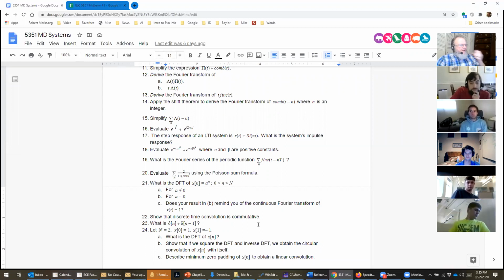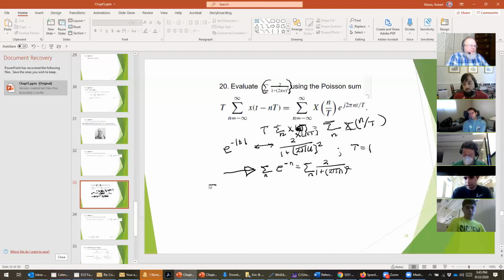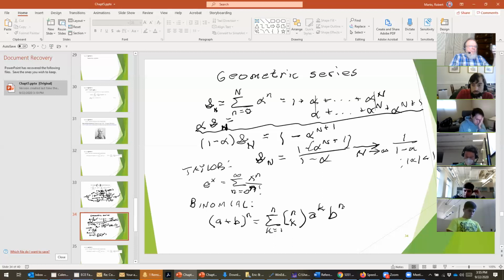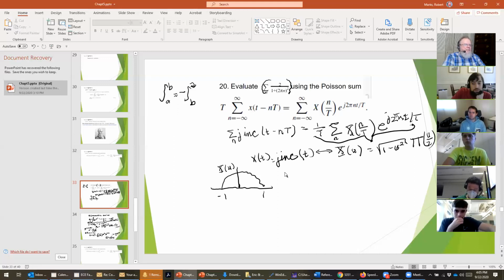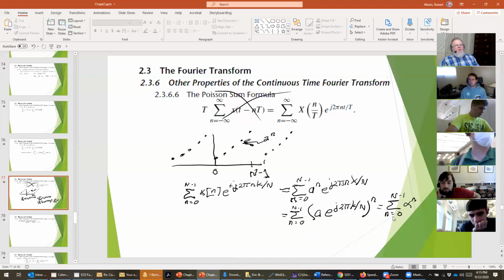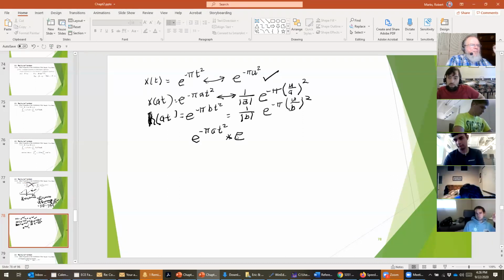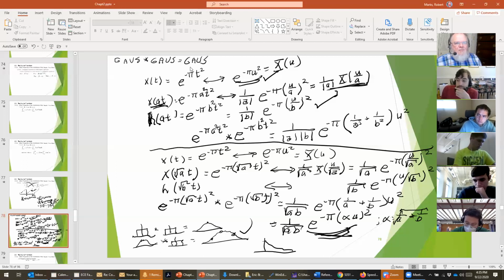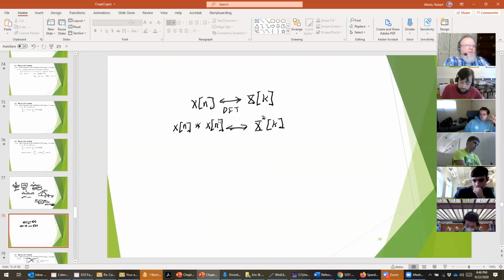#9 Multidimensional Signal Analysis: Chapter 2 Review